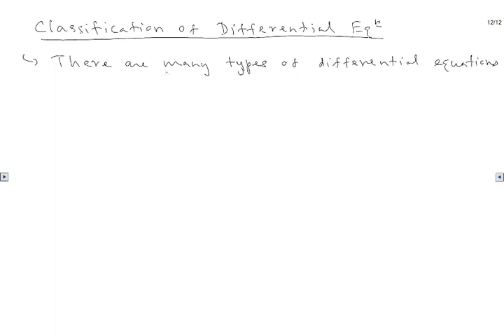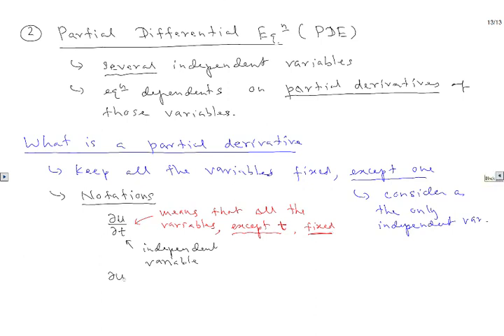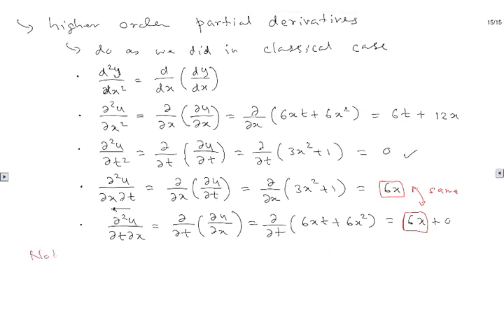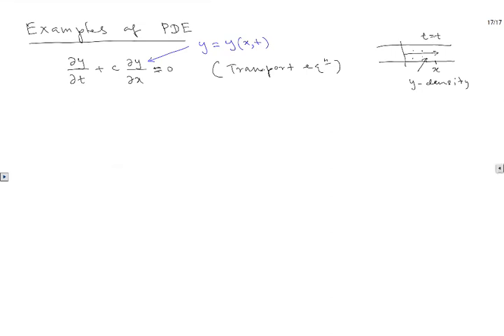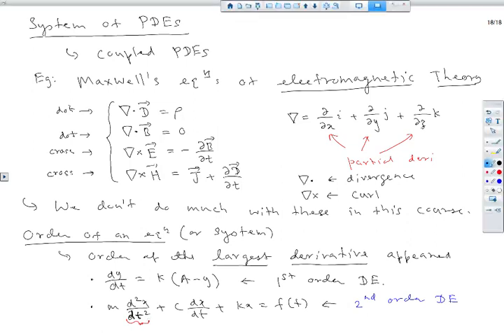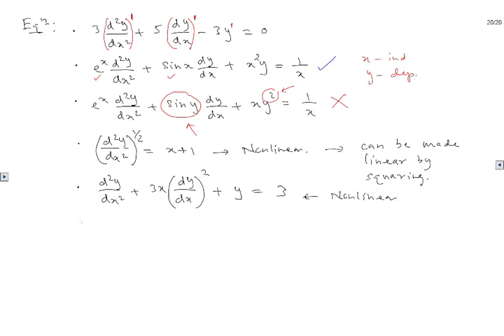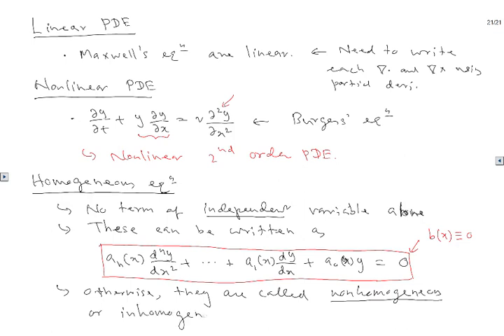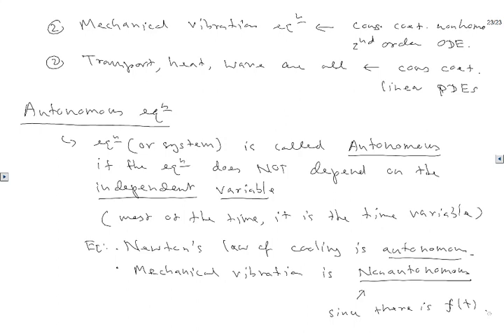Lecture 3 | Classification of Differential Equations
Answer to exercise problems
1 a) uₓₓ = uₓₜ = uₜₓ = uₜₜ = 0
   b) uₓₓ = 2, uₓₜ = uₜₓ = -1, uₜₜ = 0
   c) uₓₓ = 0, uₓₜ = uₜₓ = −1/t², uₜₜ = 2x/t³

Course content
Lecture 5: ...